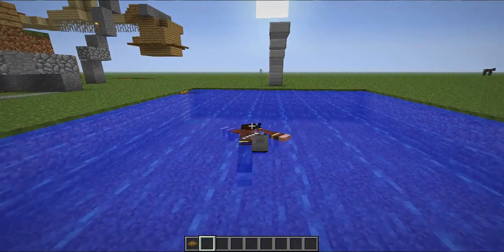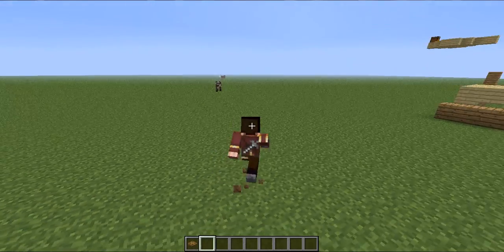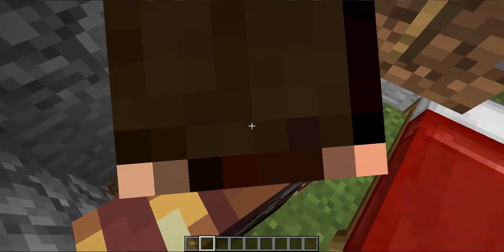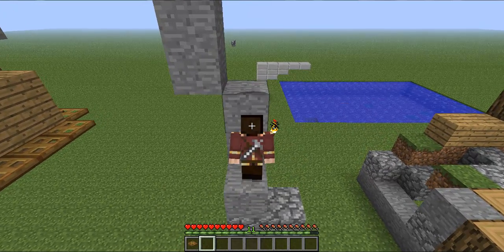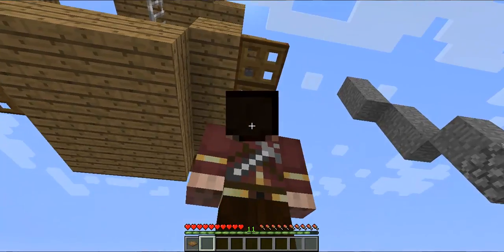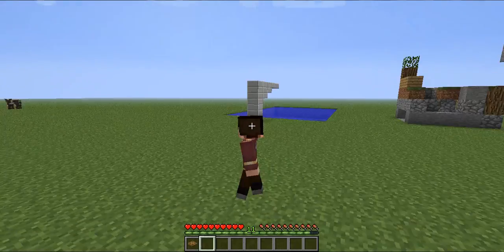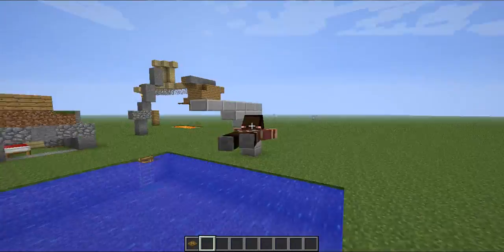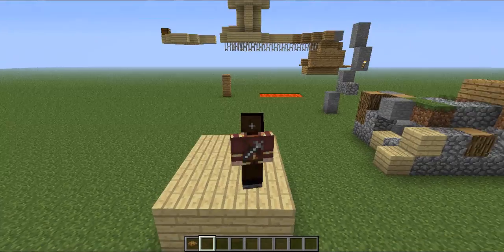Minecraft: Mod Spotlight - Divisor's Smart Movement Mod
This is a fantastic mod for Minecraft, and in the video i spotlight it's amazing features!